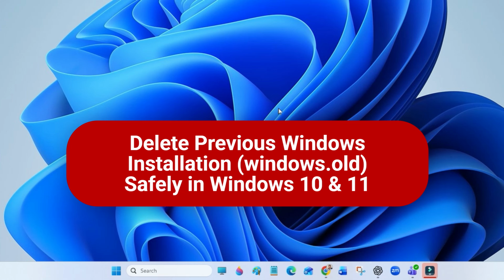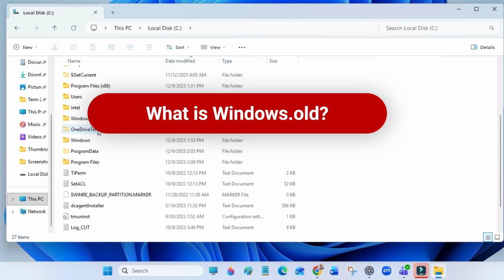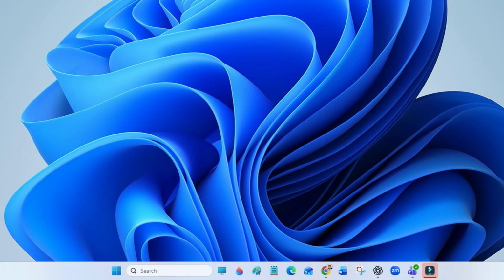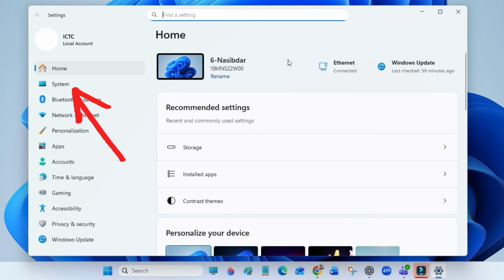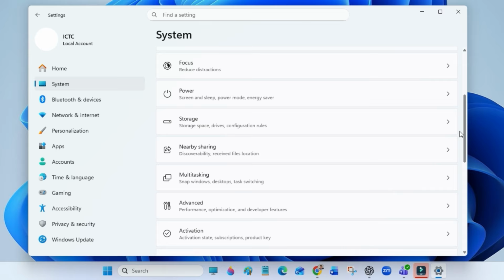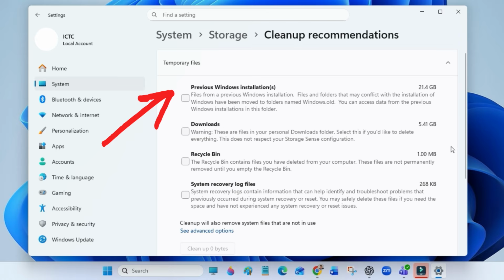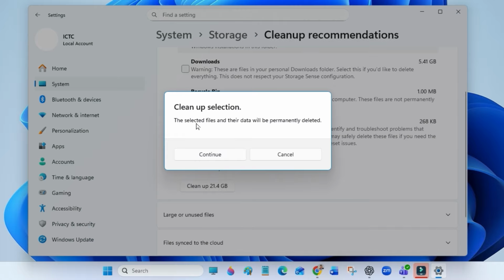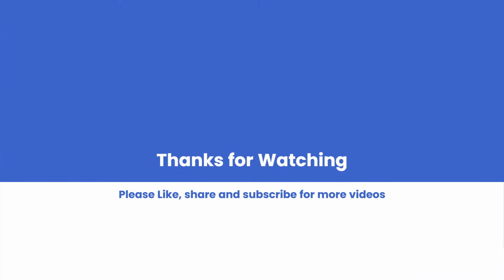How To Remove Windows.old in Windows 11 | Delete Previous Windows Installation windows.old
Learn how to delete previous Windows installations (windows.old) safely in Windows 10 and 11.
This guide will show you two easy methods: using Storage Settings and Disk Cleanup to remove temporary files from previous Windows versions and free up disk space.

✅ What is windows.old?
When you upgrade Windows, the old version is saved in the windows.old folder. It can take 20–40 GB of space.

✅ Is it safe to delete windows.old?
Yes, it’s safe if your Windows is working fine and you don’t want to roll back to the previous version.

Save space, speed up your PC, and get rid of unnecessary files today!

How To Remove Windows.old in Windows 11